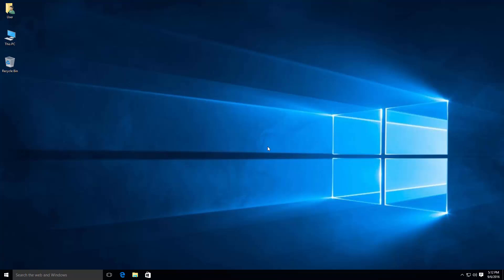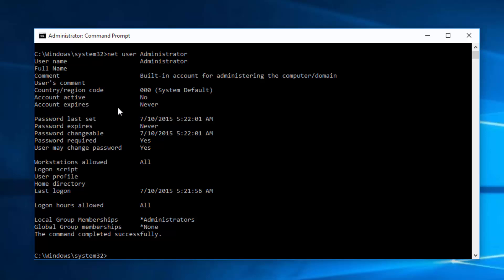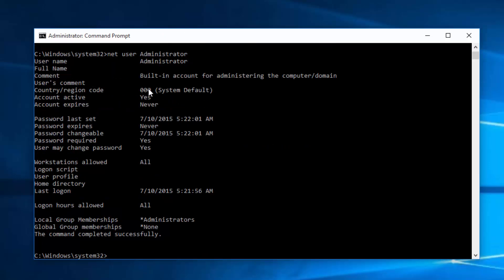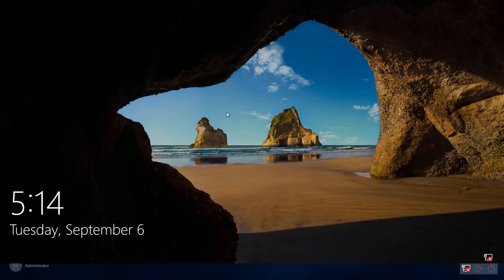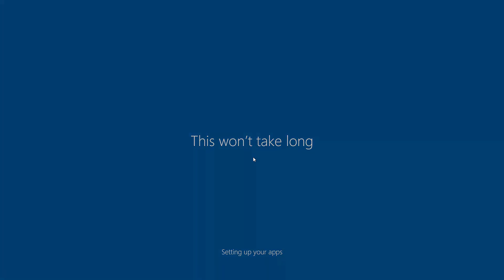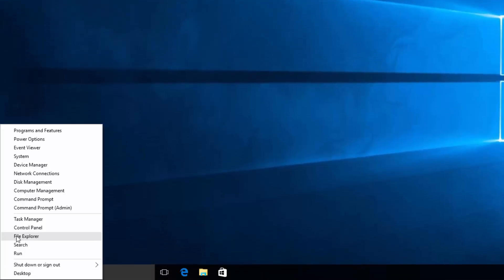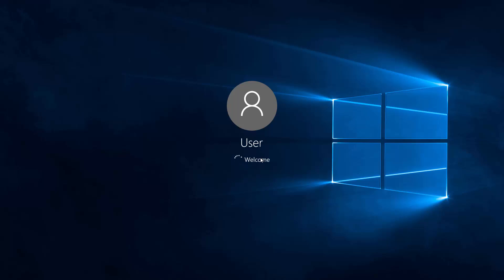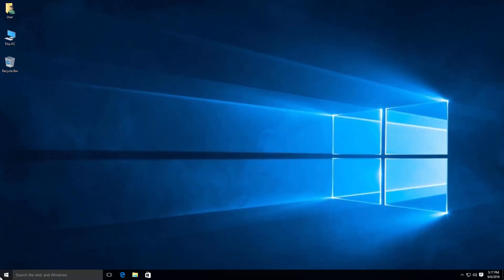Administrator Account - Enable or Disable in Windows 10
How to enable or disable built-in elevated Administrator Account in Windows 10

United States